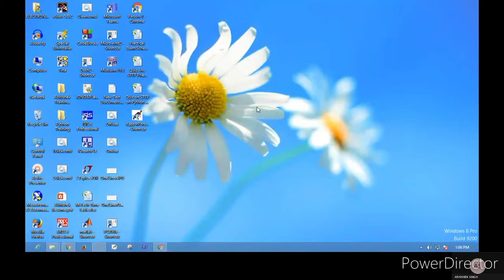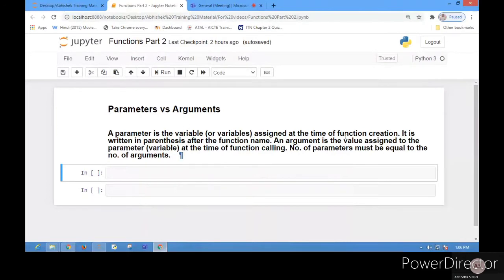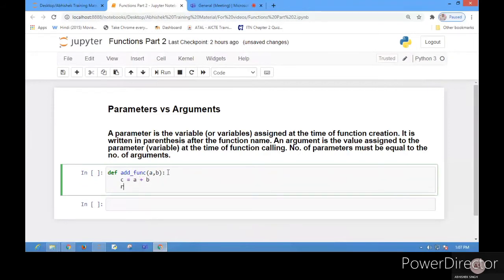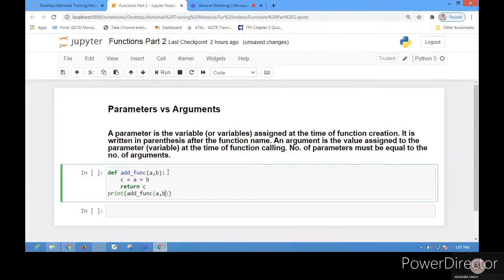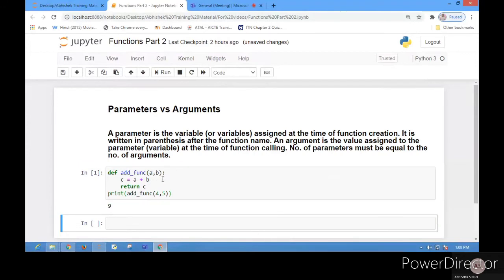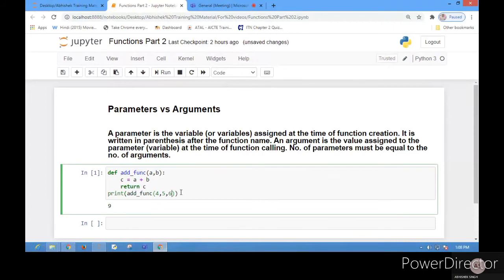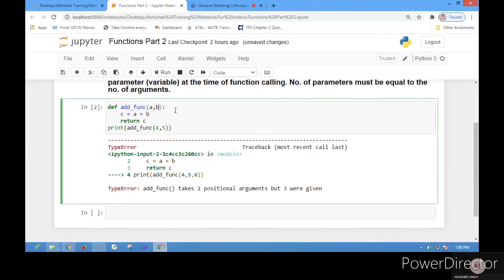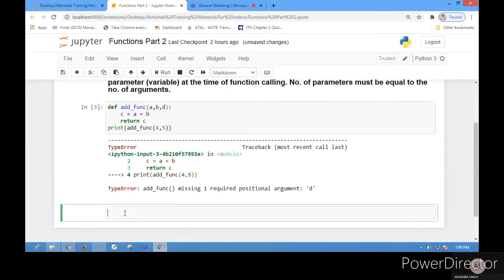Lecture 29: Functions in Python (Part 2): Parameters vs Arguments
In this lecture we will see the basic difference between functions parameter and argument.